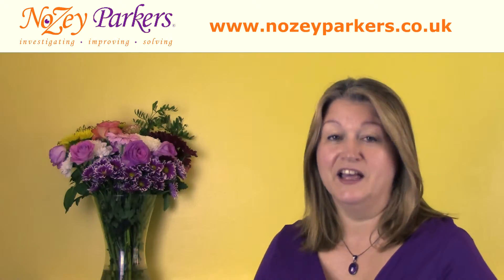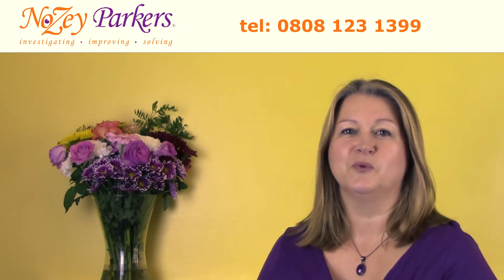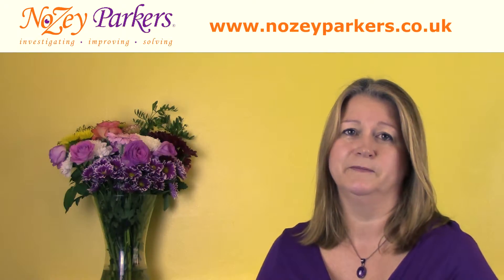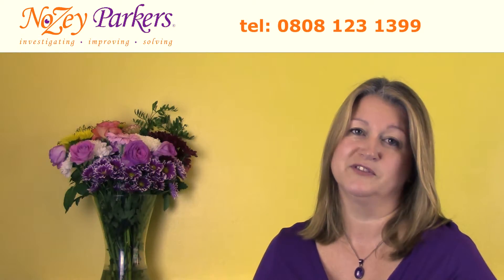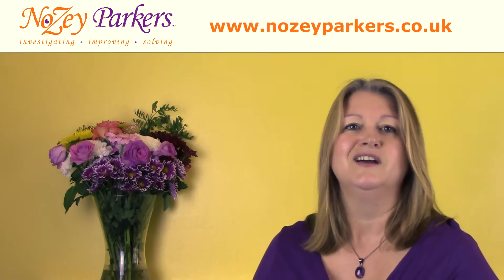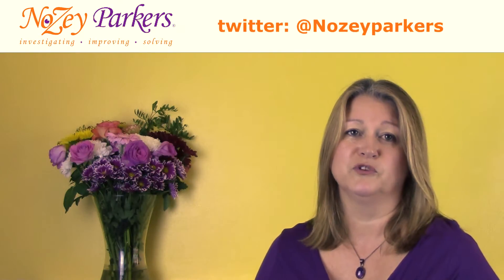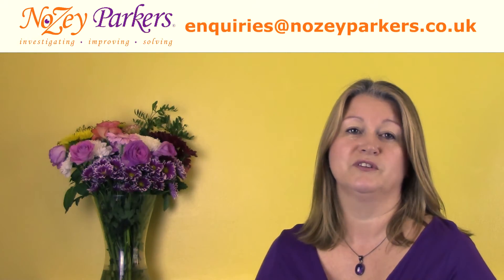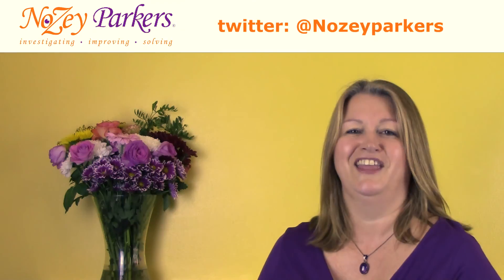SME Business Key Areas of Focus: Part 3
By spending your time and energy working and focusing on the right things within your business you can work smarter and not harder. Here's part 3 of this series of 4 video blogs presented by Tina Marie Parker of Nozey Parkers.